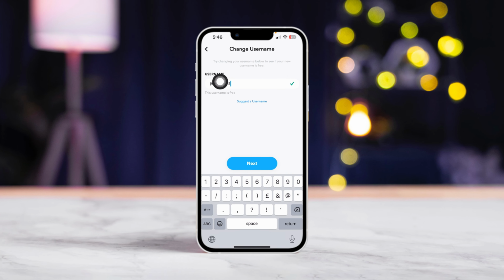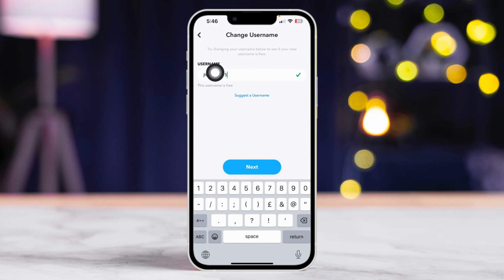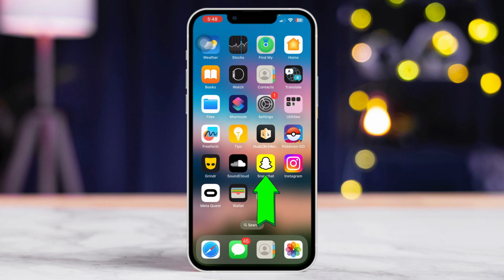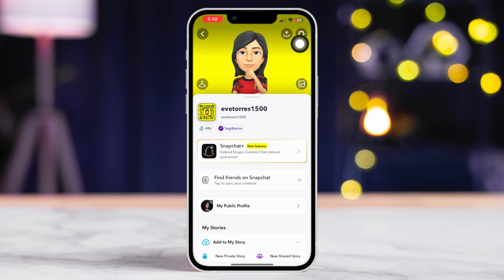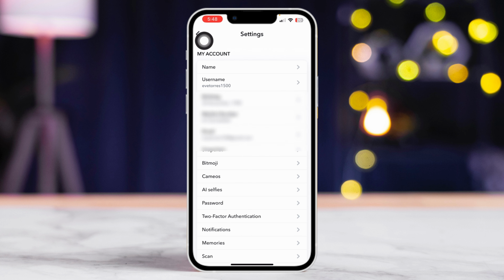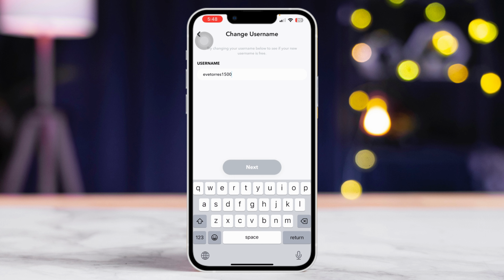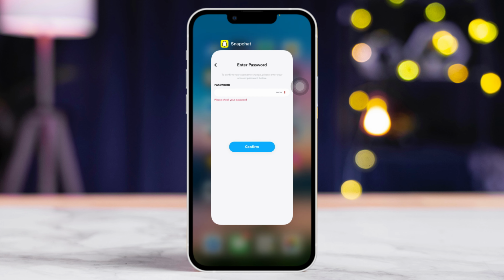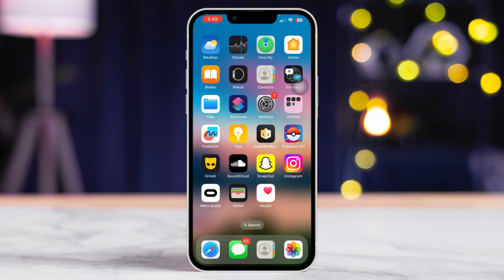How to Change Snapchat Username on iPhone | Edit Username on Snapchat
Wondering how to change your Snapchat username on your iPhone? Looking for a way to update your Snapchat username? In this comprehensive video guide, I will show you step-by-step instructions on how to change your Snapchat username from your iPhone. Watch the tutorial to get an idea of how to change your Snapchat username without a password and solve the issues!

I'm here with a video tutorial on Snapchat username update. So watch to discover the right method to change your Snapchat username on your iPhone and learn the quick method to edit your username. Watch now and change your Snapchat username on your iPhone!

00:01- Video intro
00:13- The Process
00:50- Video ending